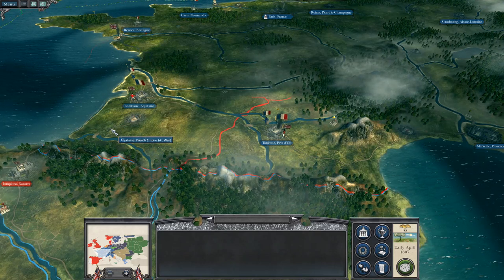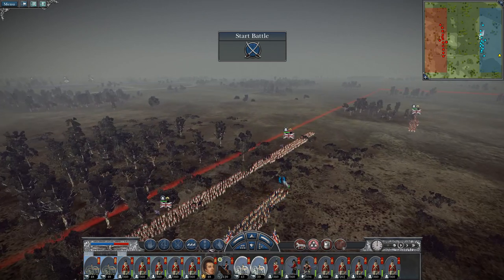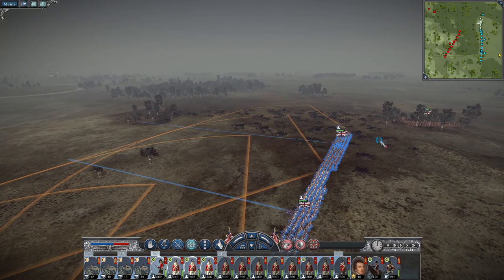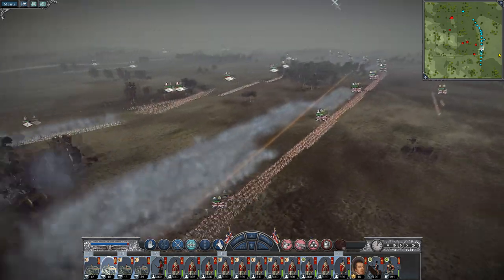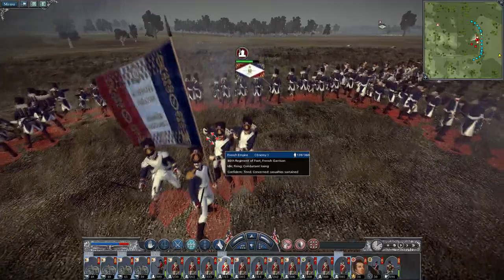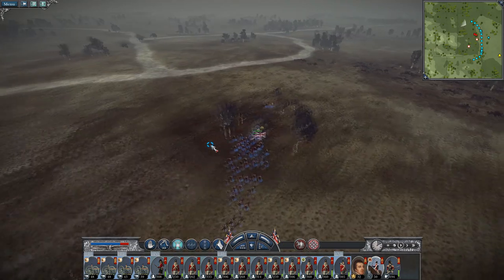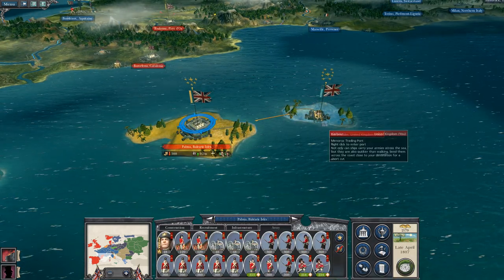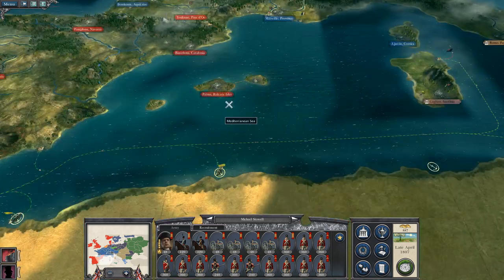Let's Play Napoleon Total War: DM - Great Britain #16 - Invading the French homeland!